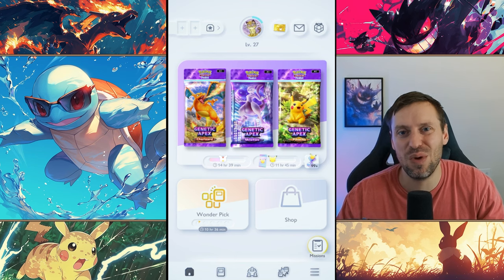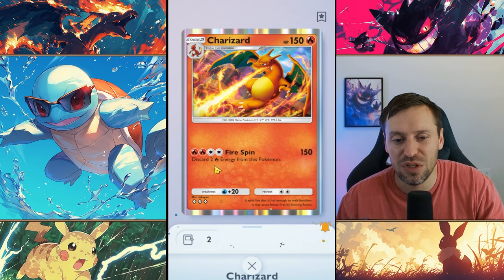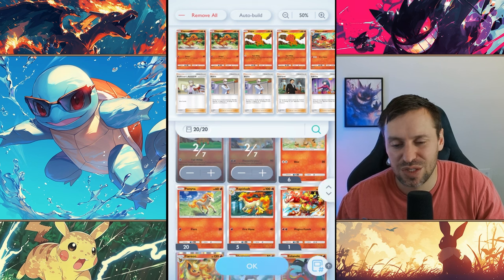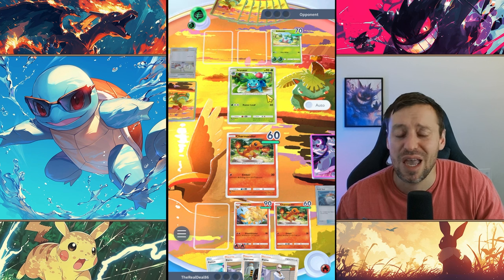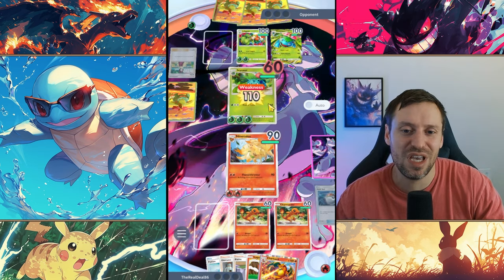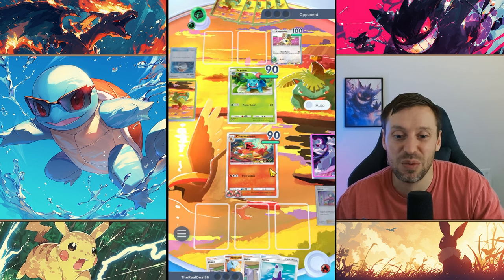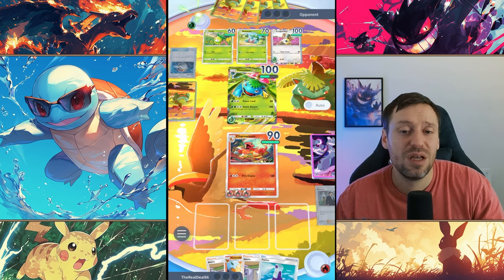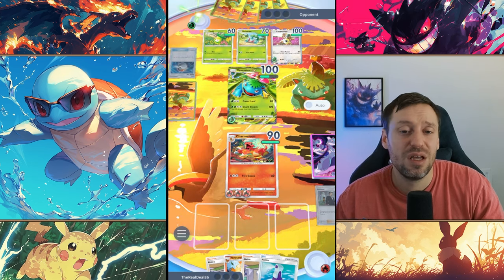Use this deck to beat all the missions in Venusaur Drop Event